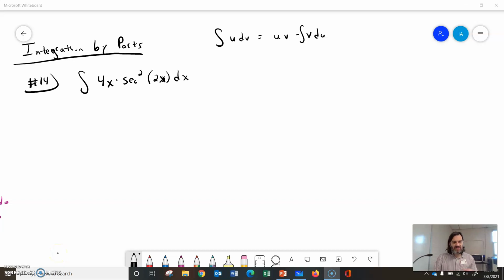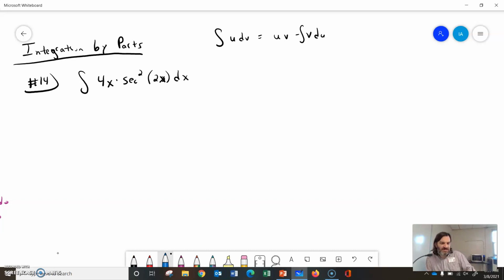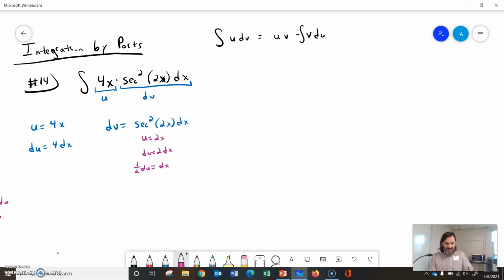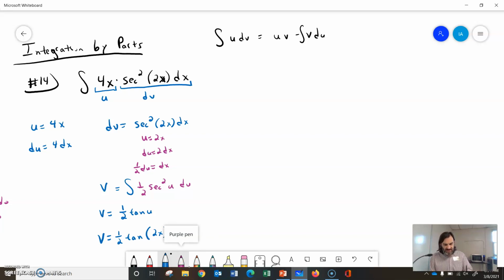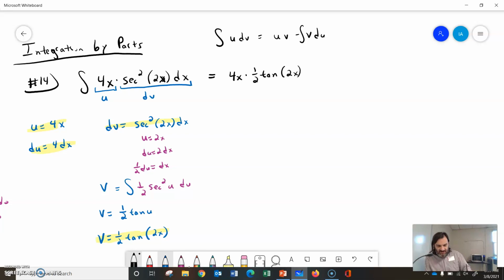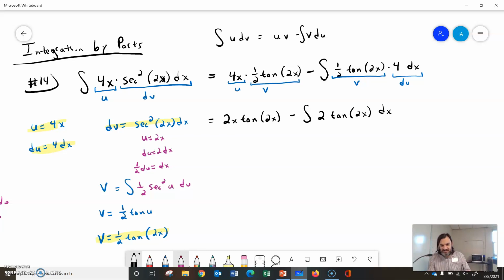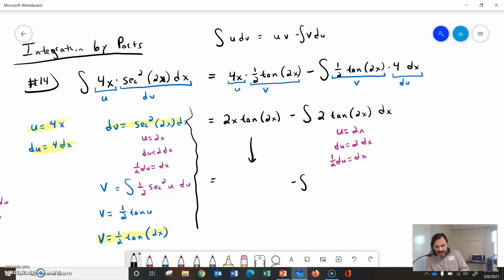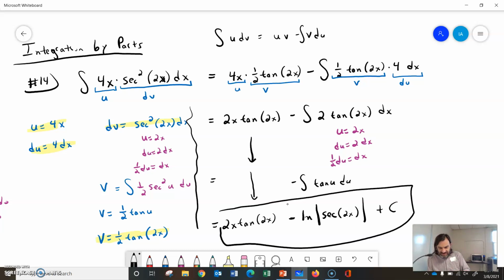integratioin by parts example 14